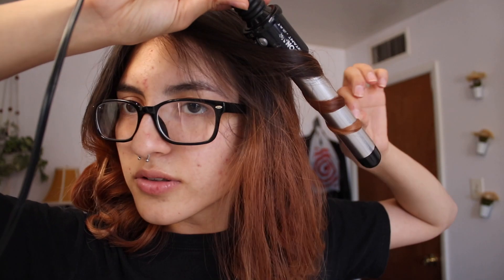Getting Ready For GRADUATION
I GRADUATED! I am transferring to university for film school. I still have a few more years of school but I graduated community college, super happy!